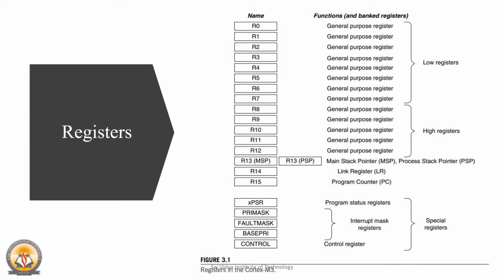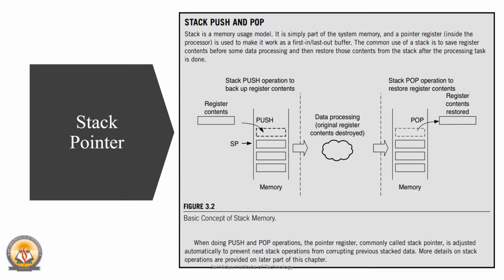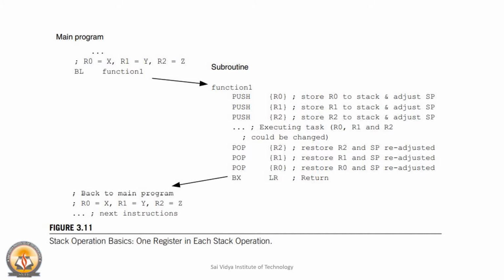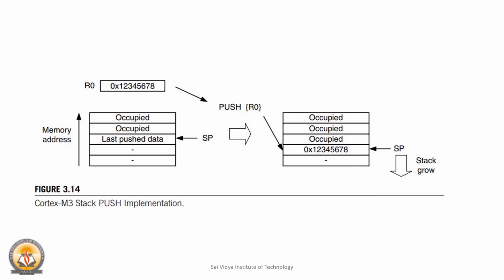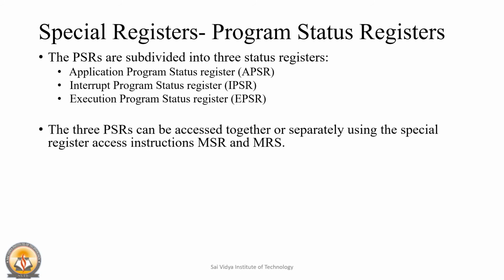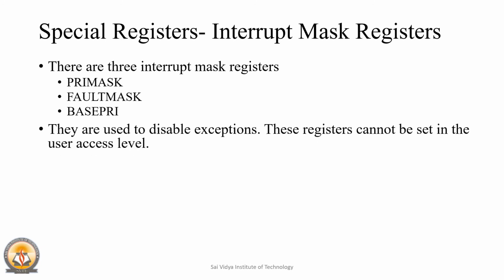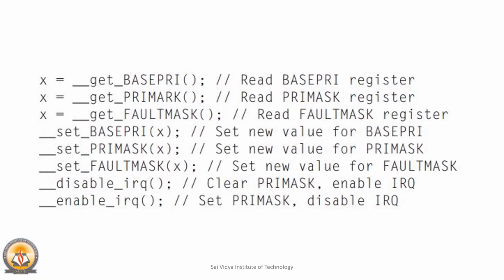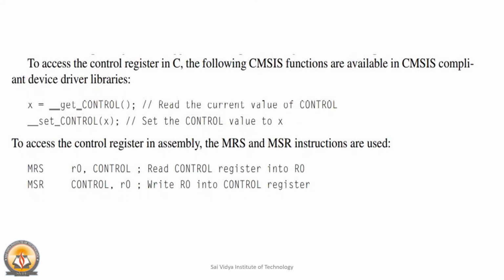ES Module1video3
ARM 32-bit Microcontroller- Embedded Systems(18EC62)